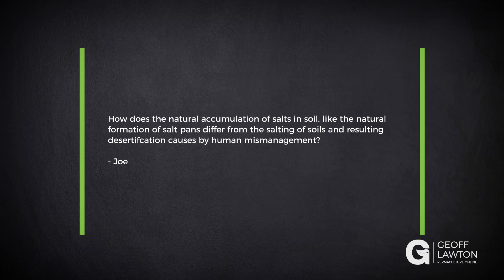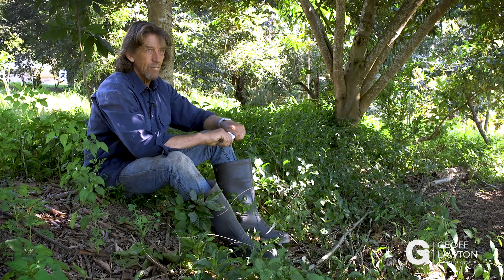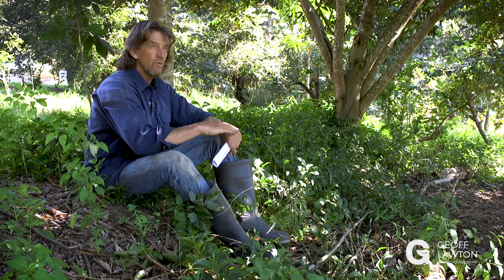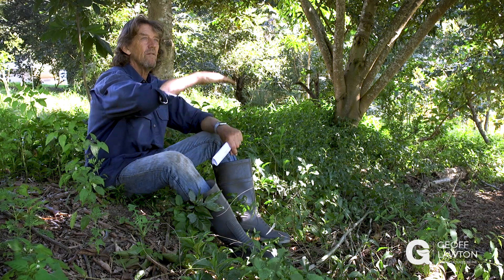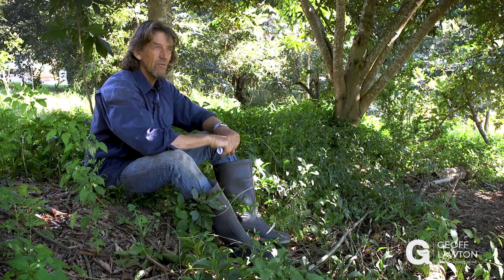How Are Natural Salt Pans Different from Human Created Salting?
Question:

How does the natural accumulation of salts in the soil, like the natural formation of salt pans differ from the salting of soils and resulting desertification caused by human mismanagement?